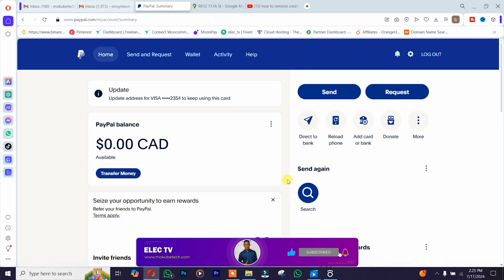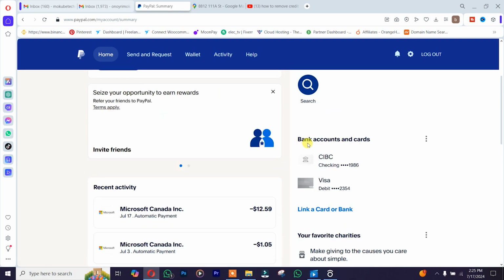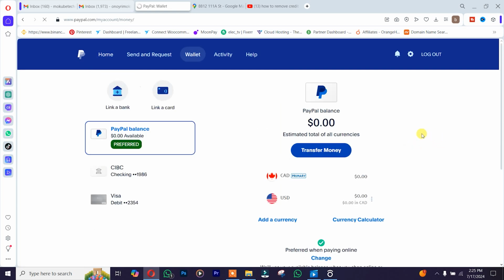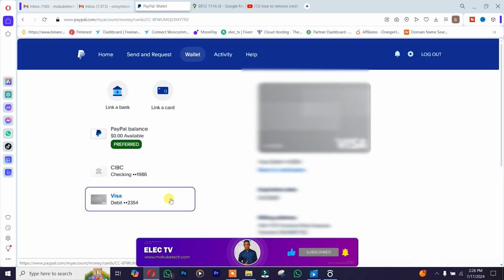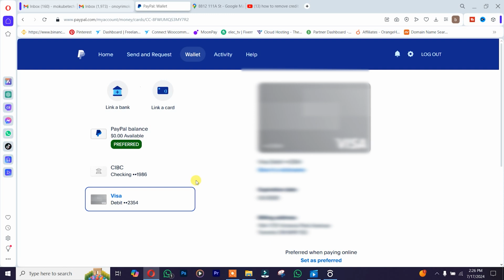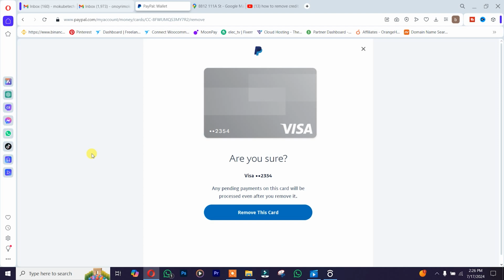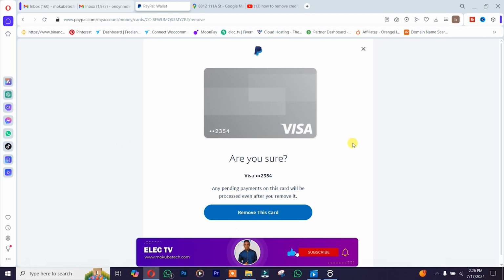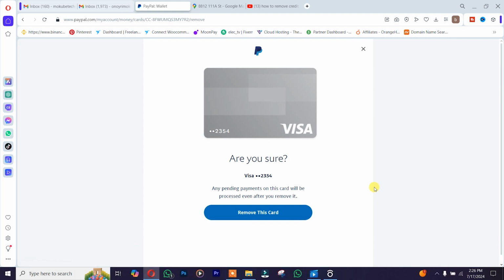How To Remove Debit Card and Credit Card From PayPal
Learn how to remove your debit card and credit card from PayPal in this quick tutorial. Follow these simple steps to keep your payment information safe and secure.